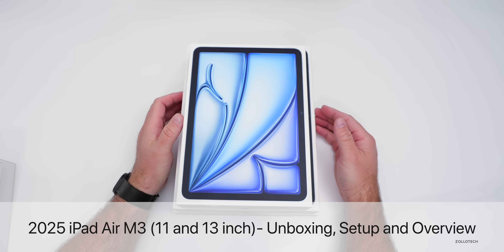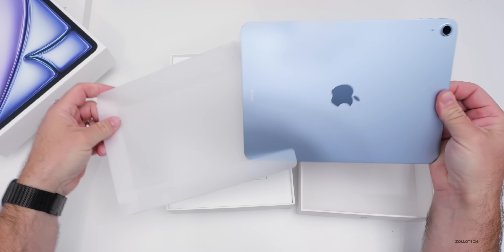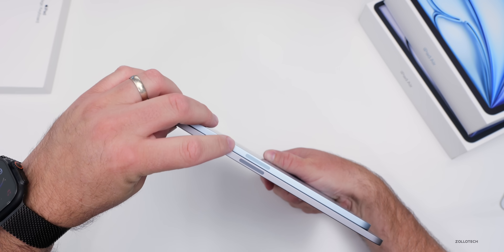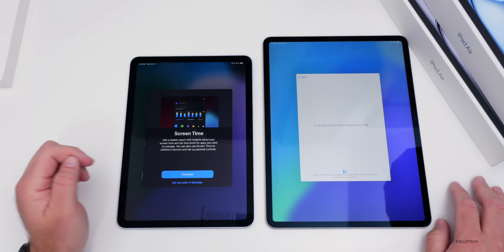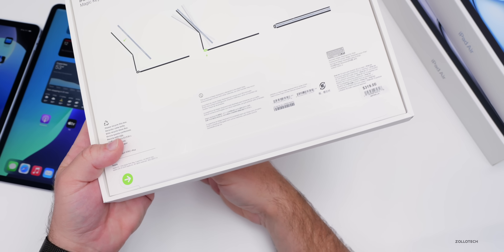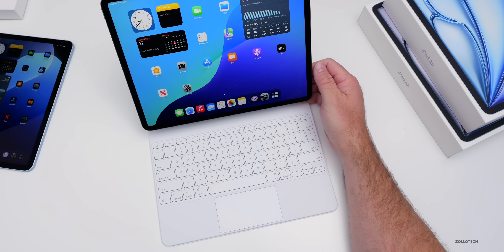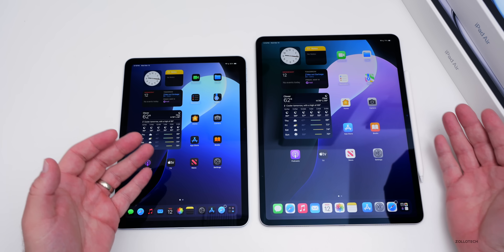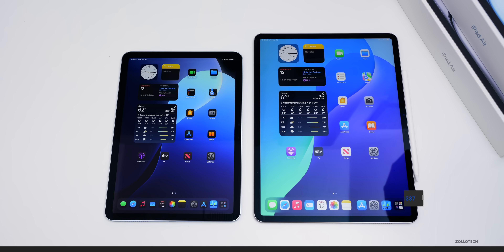2025 iPad Air M3 - Unboxing, Setup and Overview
2025 iPad Air M3 - Unboxing, Setup and Overview - 2025 iPad Air 13 inch and the new 11-inch iPad Air Unboxing, Setup, comparison, and First Look. We look at the new iPad Air for 2025, compare it will iPad Air M2, and talk about the new Battery, the updated M3 CPU and if you should buy iPad Air M3. The M3 iPad Air keeps the new size this year that is similar to the 13 iPad Pro size. We also check out the Apple Pencil Pro and New Magic Keyboard on the new iPad Air.

*Chapters*
00:00 - Everything New
00:19 - Price
00:32 - Colors
00:37 - Unboxing
02:35 - Comparison with M2 iPad Air
03:04 - Something new, but odd
03:23 - Design Overview
03:51 - First Boot up and Setup
05:46 - A very light change
06:12 - Preinstalled iPadOS version
06:35 - New Magic Keyboard
08:43 - Magic Keyboard Comparison
09:22 - Benchmarks
09:38 - Why Lag?
10:04 - Is iPad Air M3 Worth Upgrading To?
10:26 - Battery
10:40 - Connectivity
10:52 - Final Thoughts
11:49 - Conclusion